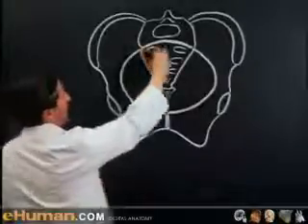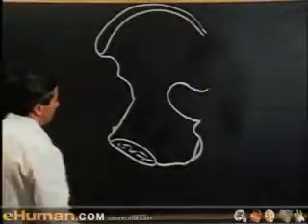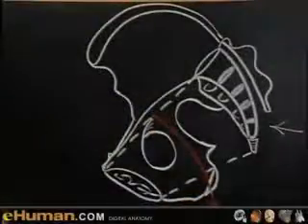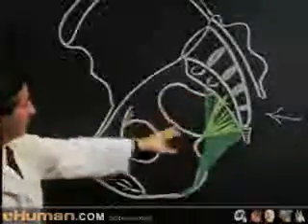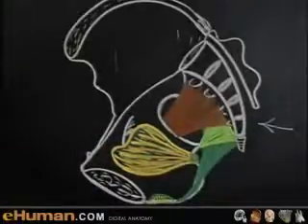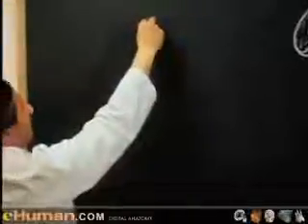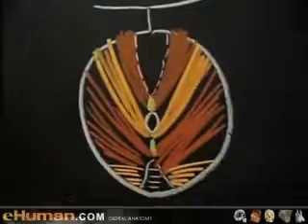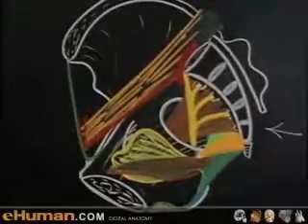Anatomy of human pelvis